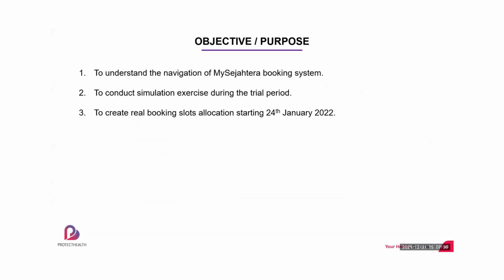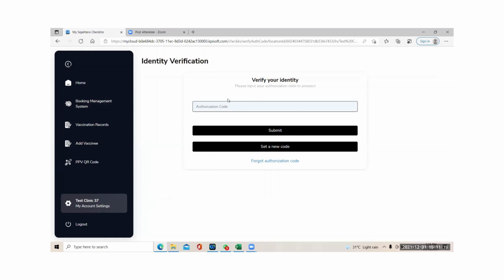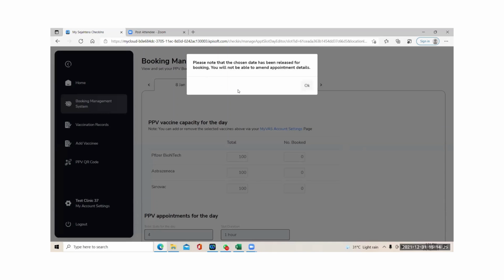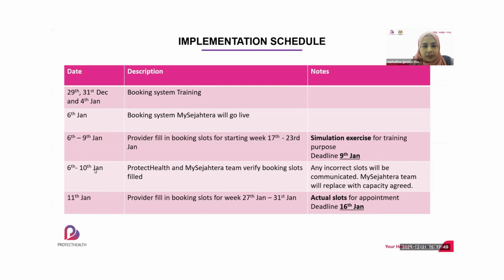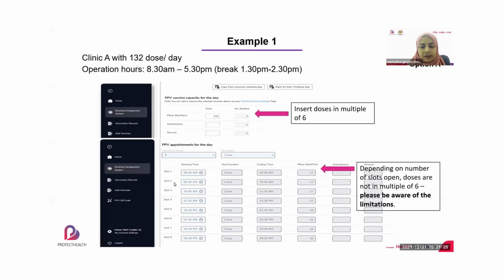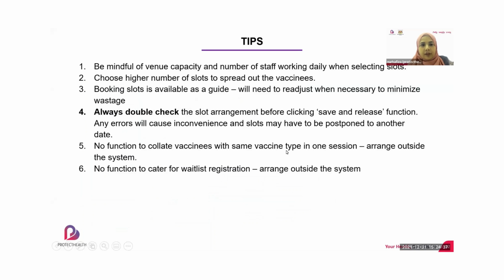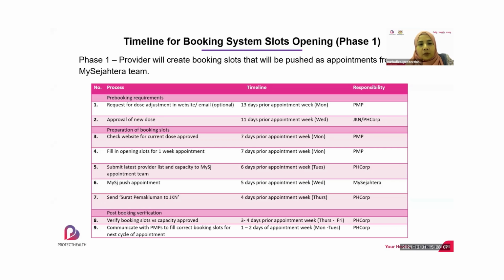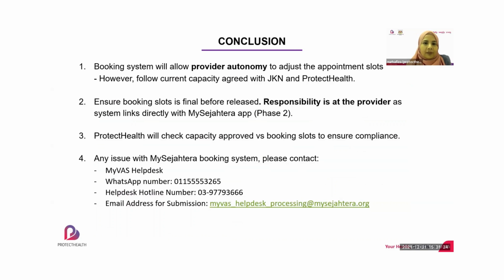Mysejahtera Booking Management System